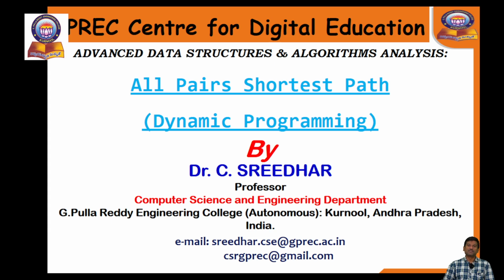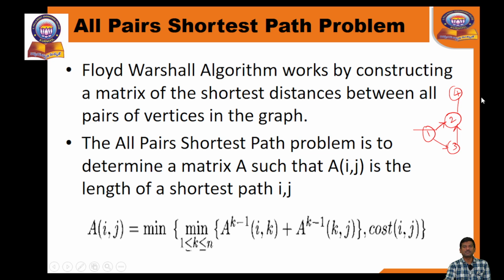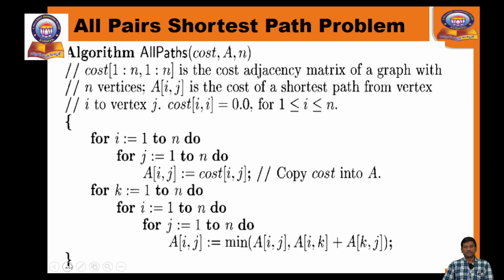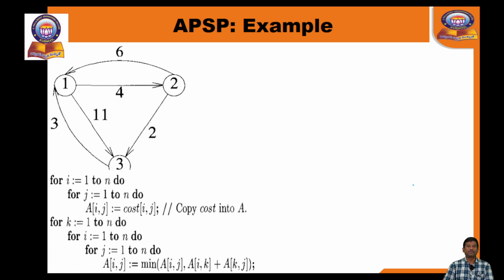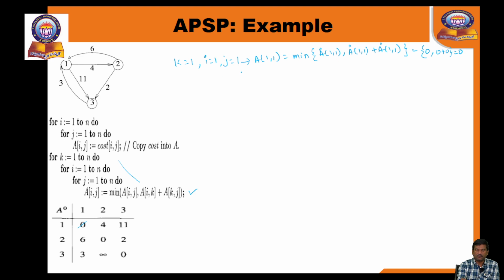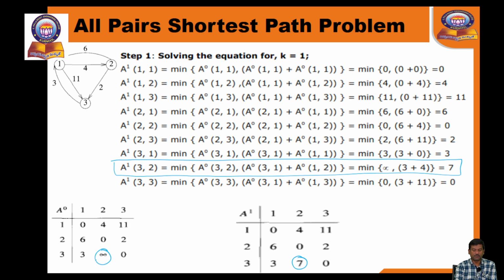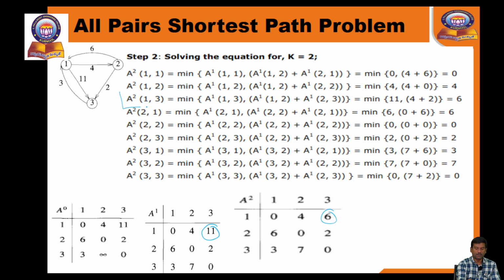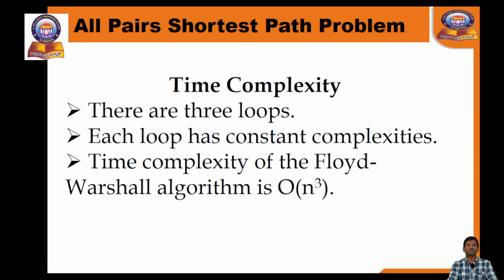All Pairs Shortest Path Dynamic Programming